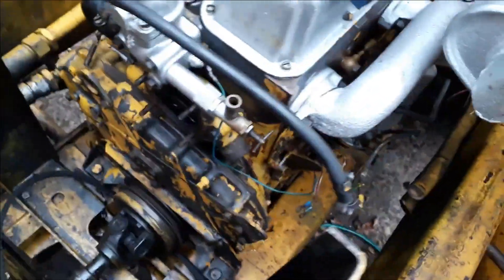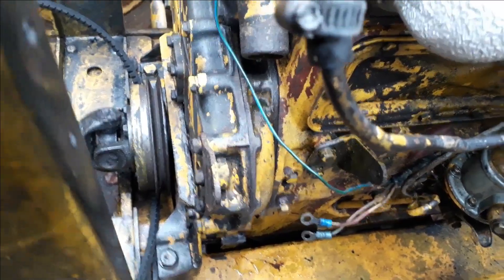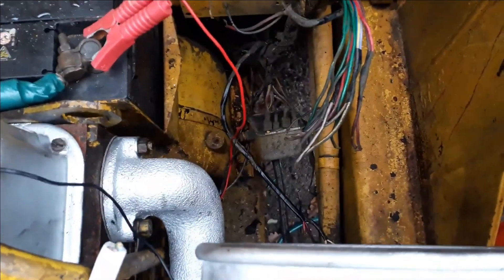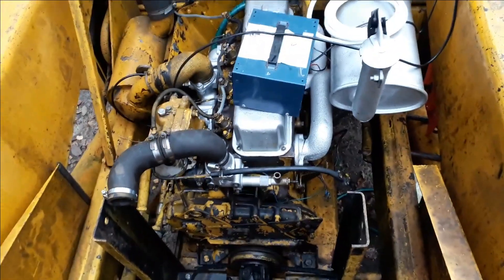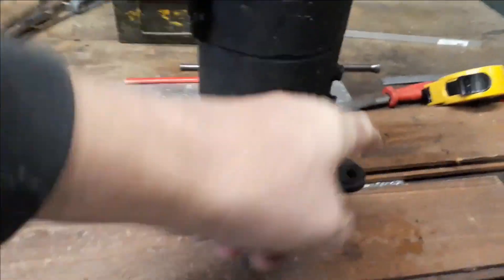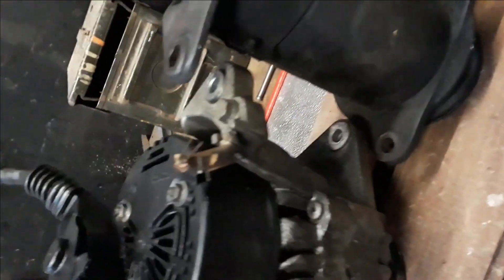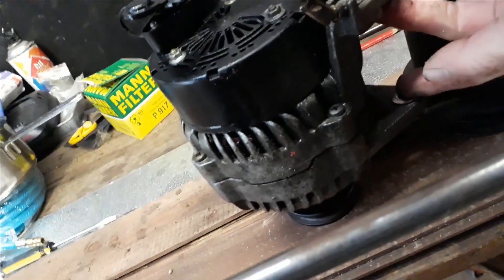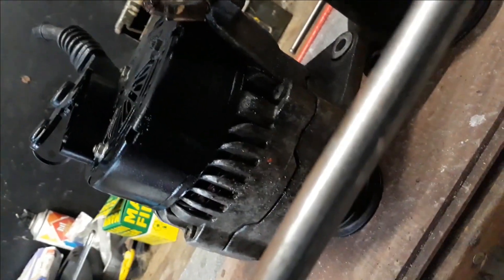JCB 3C2 alternator install | dynamo to alternator DIY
JCB 3C2 alternator install, how to swap out the dynamo to an alternator.
The old timer JCB 3C2 "Big Mama" had an old usless dynamo fitted and all the wireing tore out so I  installed an alternator from a scrapped car, as alternators have charge management built in it was much better.
 But if you feel you would like to help more there is always my Patrion page